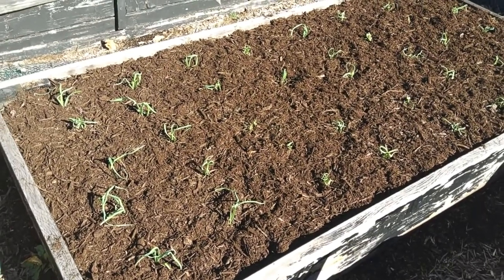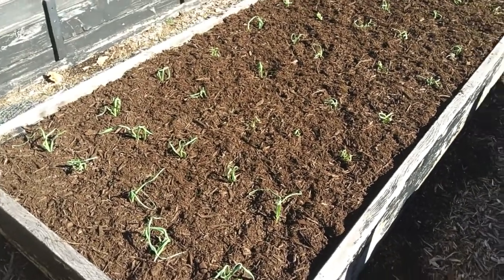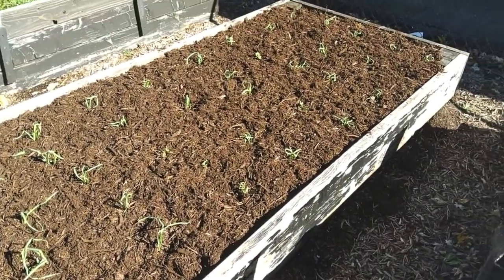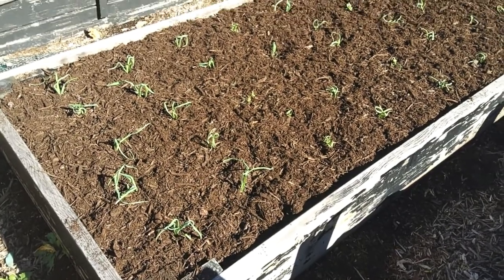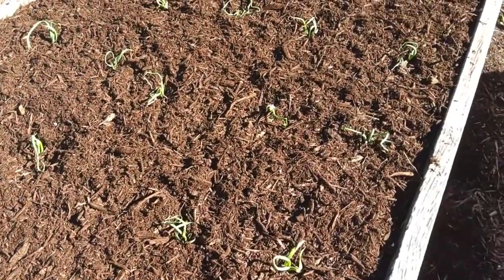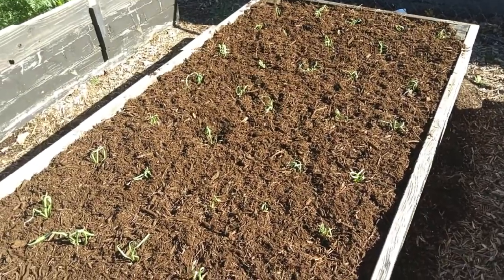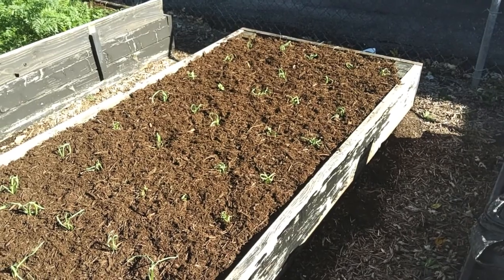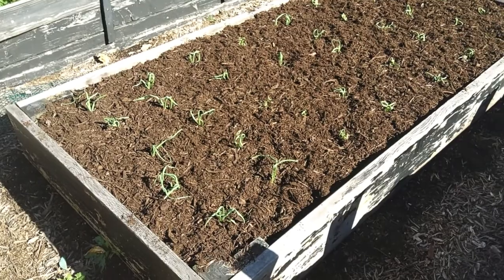Winterizing our Garlic in zone 5 Nov 7 2022